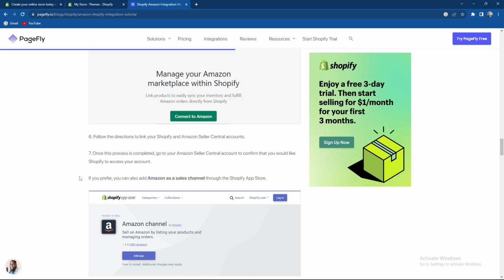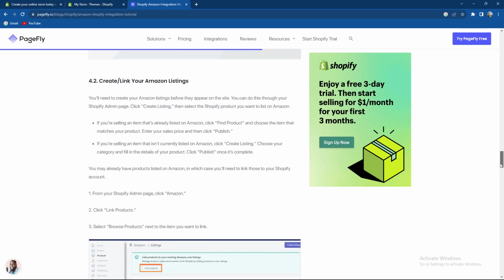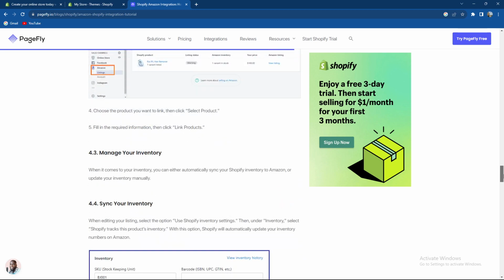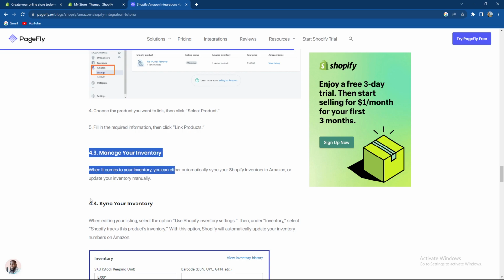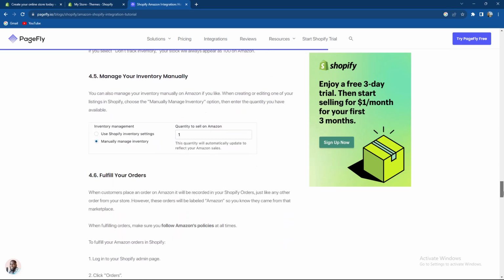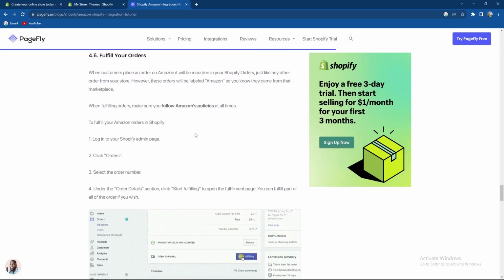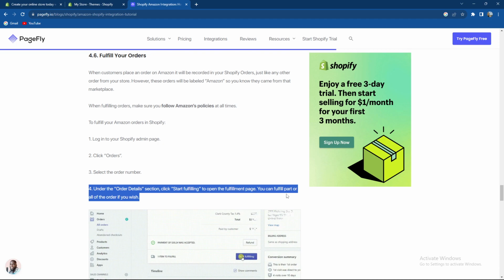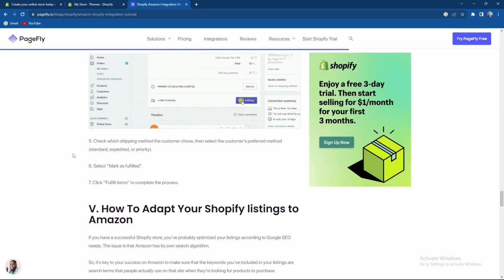How to Connect Shopify With Amazon (Easiest Way)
Today we talk about How to Connect Shopify With Amazon , so stay until the end of the video to see the full explanation.